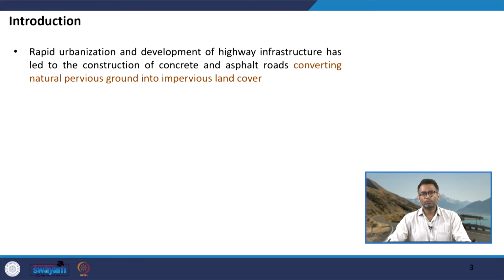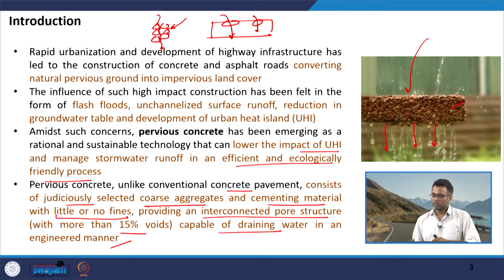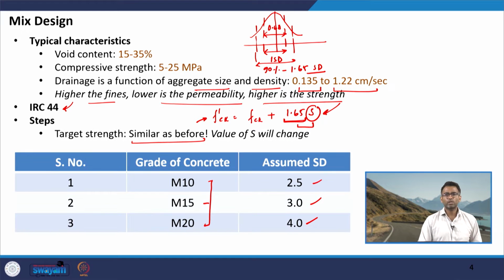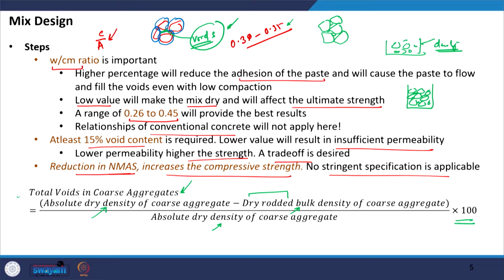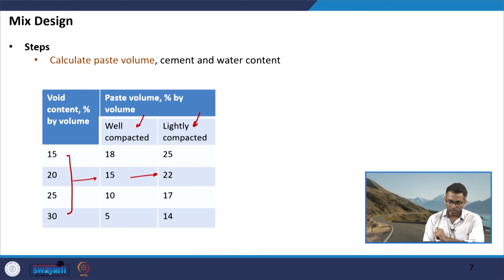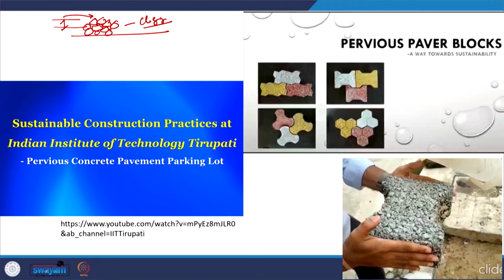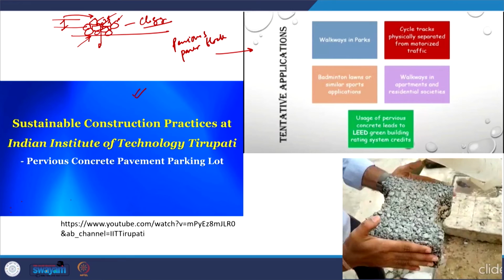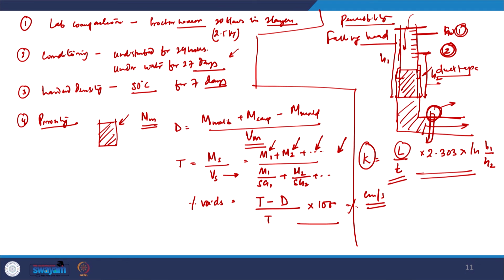Lecture 57: Mix Design of Pervious Concrete (Part-1)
This lecture discusses the basics of Mix Design of Pervious Concrete.